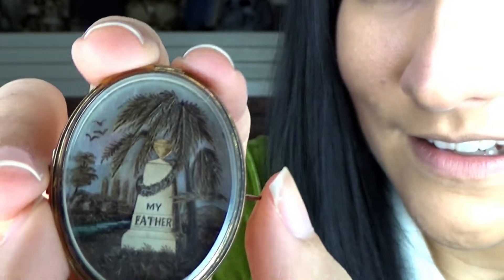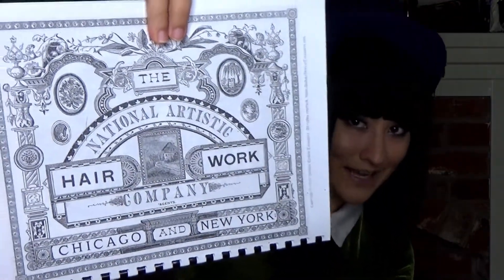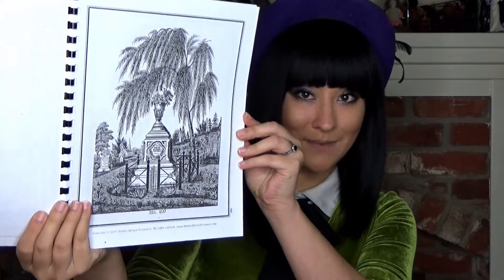Victorian Mourning Hair Jewelry: Weeping Willow Brooch Unboxing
I saw this Victorian mourning brooch for sale and had a MAJOR hunch that I knew exactly what company made it!

Video Credits:
Host: Courtney Lane
Editing: Royce Tucker